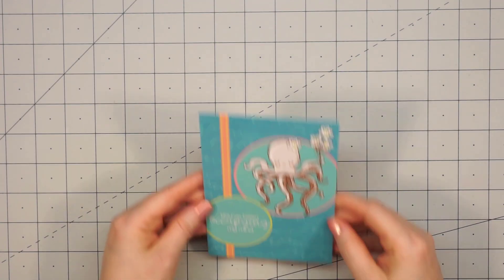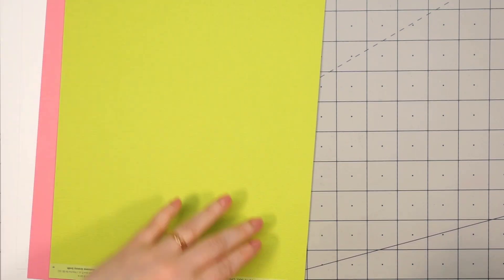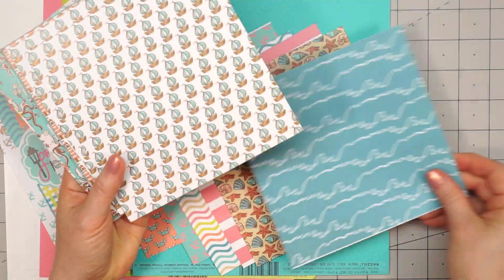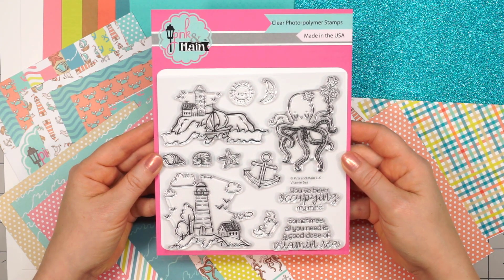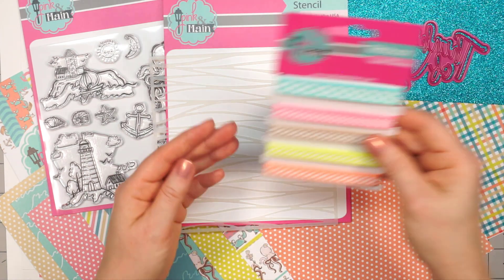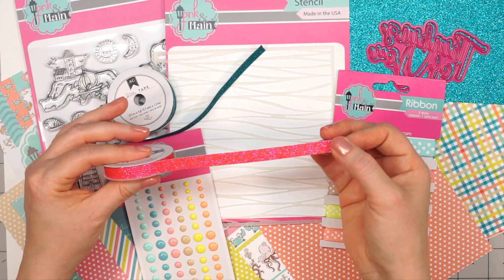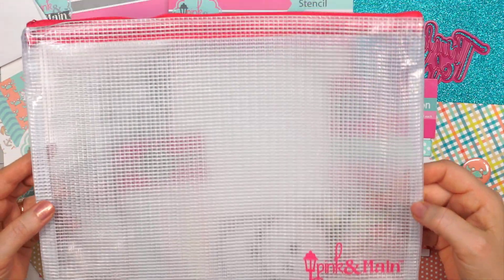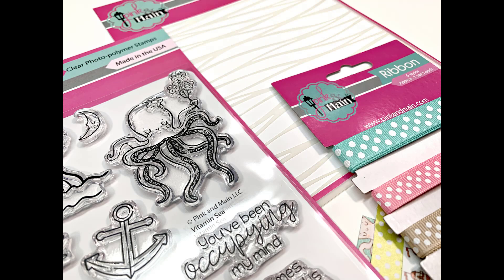Unboxing Pink & Main's June 2020 monthly kit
Hello friends! I am sharing my unboxing of the June 2020 Crafty Courtyard monthly subscription box from Pink & Main. The kit theme is Ocean Waves.

Coming soon, I will be sharing my card video using this fun card kit.